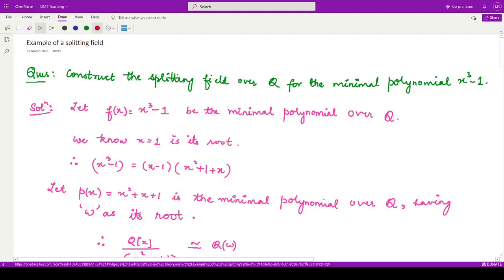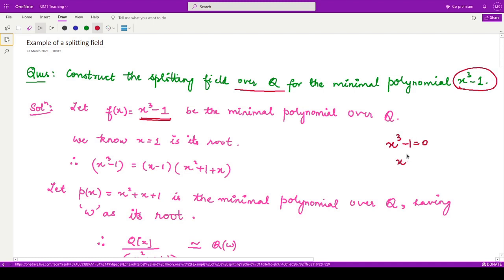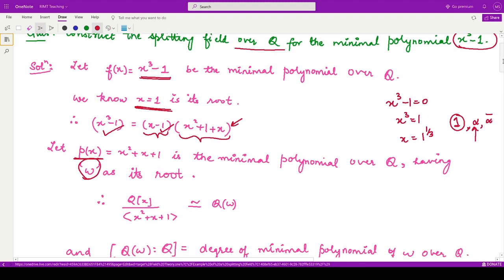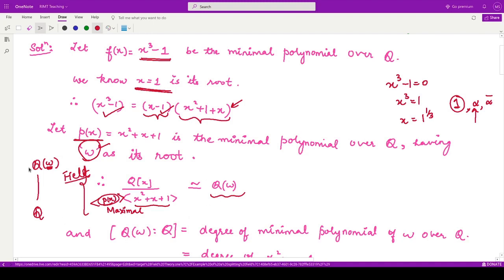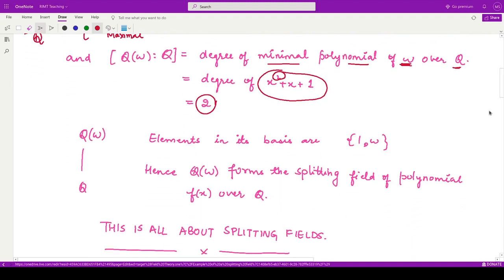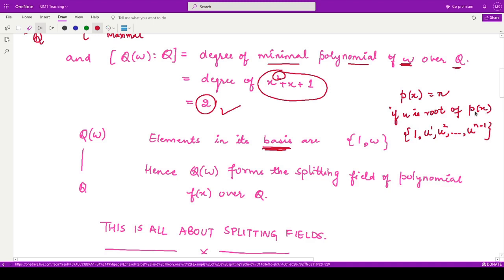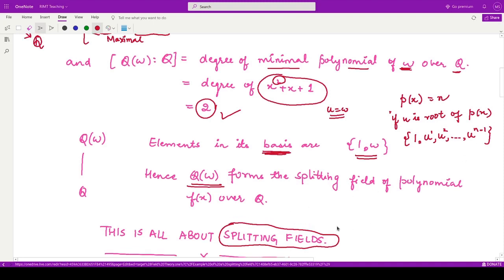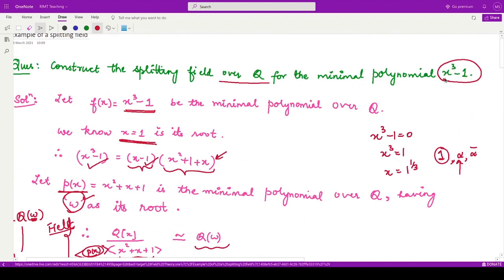#34: Example of a splitting field | Field Theory